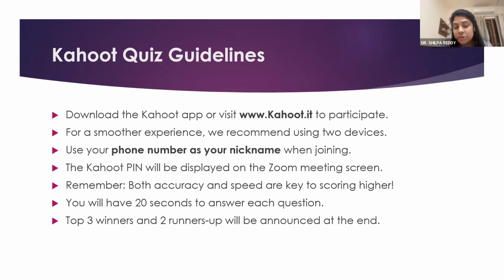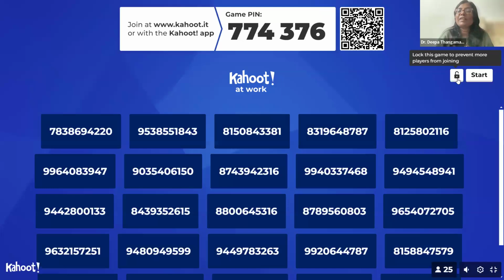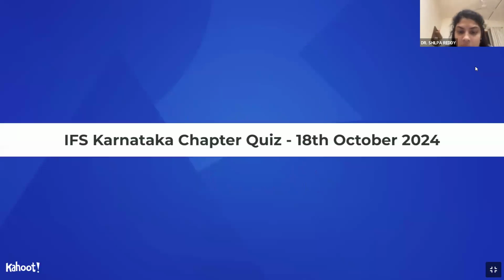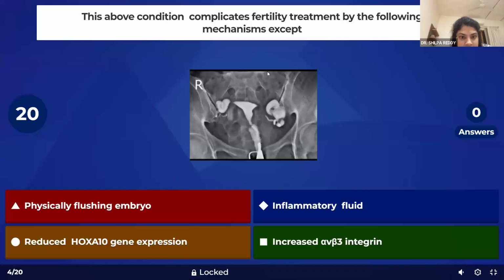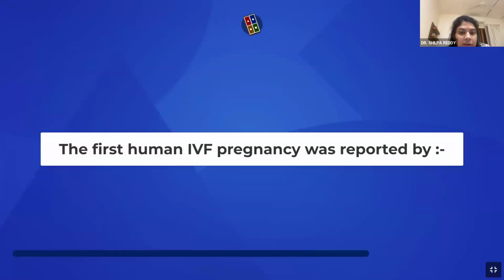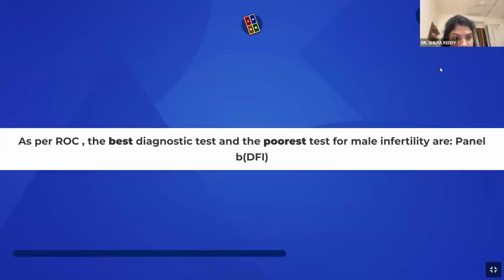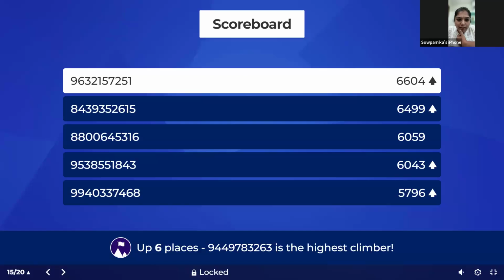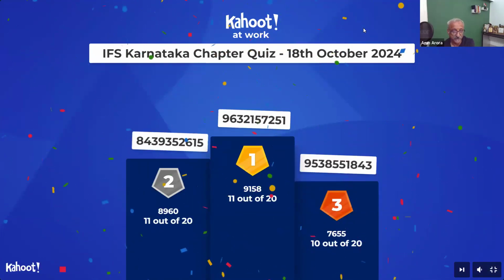IFS Genius Junction Quiz (Karnataka Chapter)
18th October ,2024 IFS Genius Junction Quiz (Karnataka Chapter)